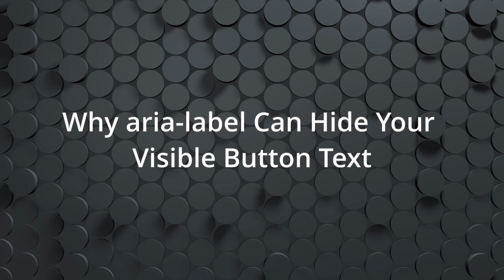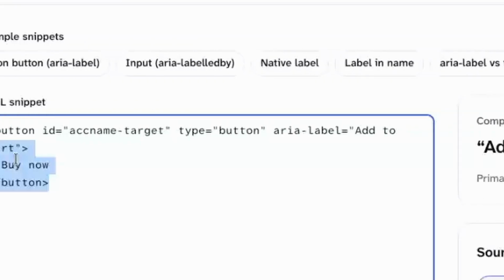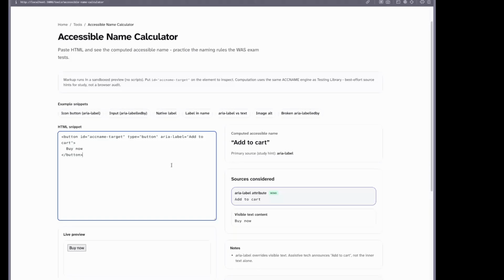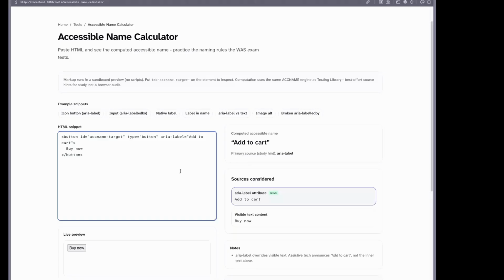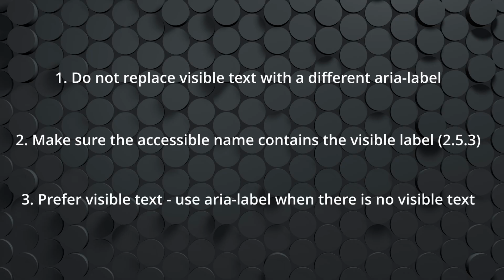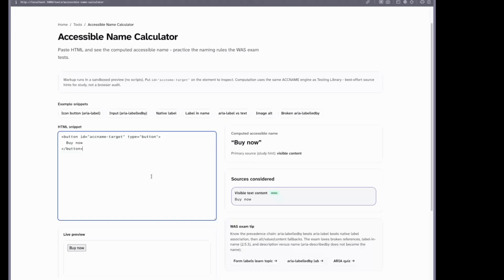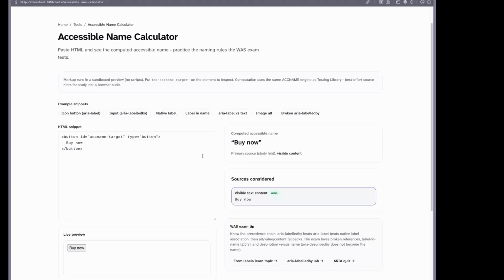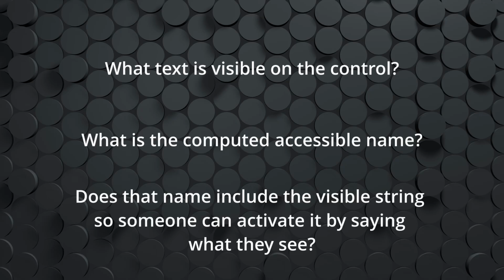Why aria-label Can Hide Your Visible Button Text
In this video:
- Why aria-label replaces the accessible name instead of adding to visible text
- How accessible name computation picks the winner
- Why Label in Name (WCAG 2.5.3) matters for voice control
- Three behaviors that keep visible text inside the accessible name

🔗 Want to practice this yourself? Try the free Accessible Name Calculator at WAS Lab
Includes 58 hands-on accessibility labs and 1,280 practice questions - built for developers and anyone prepping for the IAAP WAS certification.

Timestamps:
0:00 Buy now on screen - different name underneath
1:12 Broken: aria-label vs visible text
2:10 Anatomy: override, not supplement
3:03 Why voice control misses the button
4:14 Three behaviors (Label in Name)
5:19 Proof: name includes visible text
6:07 Takeaway
6:50 Optional practice link

web accessibility, WCAG, aria-label, accessible name, Label in Name, voice control, accessibility tree, a11y, WCAG 2.5.3, AccName, visible label, IAAP WAS exam prep